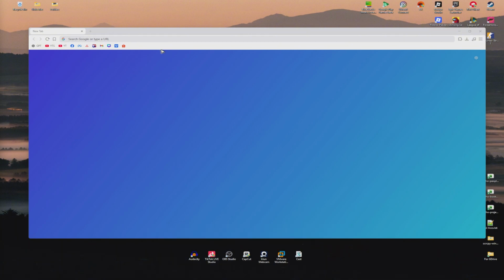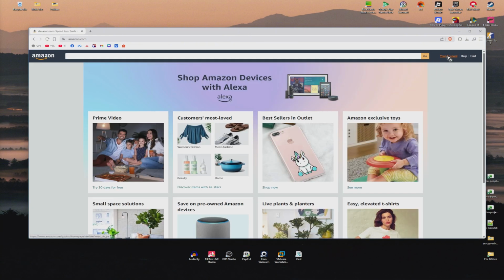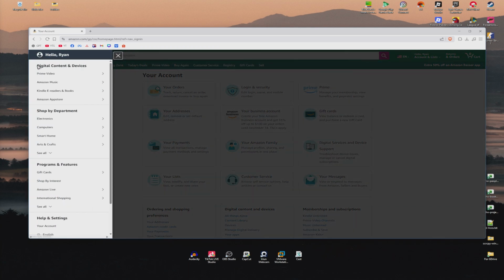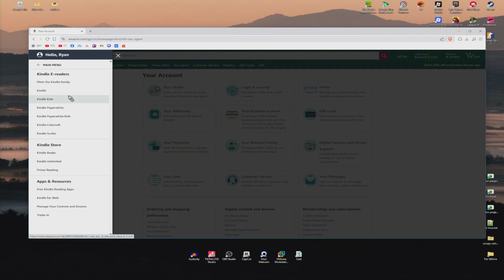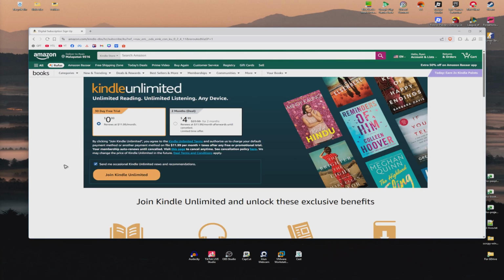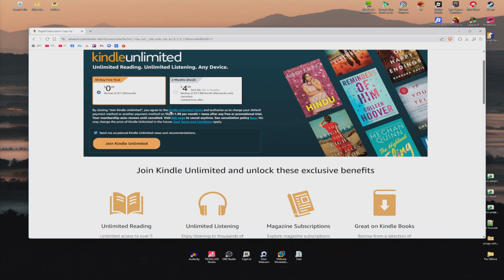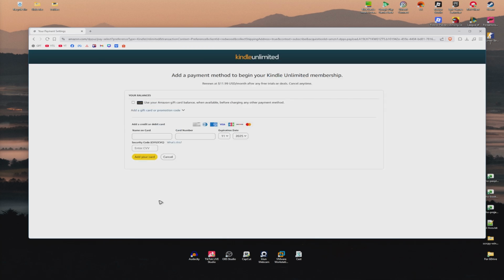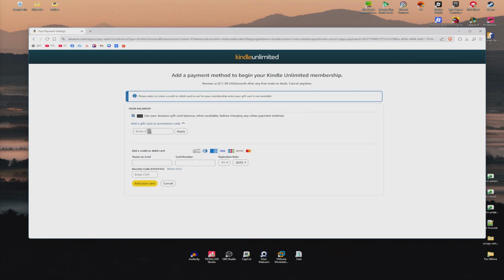How To Subscribe To Kindle Unlimited (Full Guide 2026)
Whether you’re an avid reader or new to digital reading, this step-by-step guide will walk you through signing up, exploring eligible titles, and managing your subscription settings. I’ll also explain how to cancel anytime if you decide it’s not for you. Kindle Unlimited is perfect for book lovers who want instant access to a vast library without buying each title individually. This guide is ideal for both mobile users and desktop readers who want to make the most out of their Amazon account.

00:00 Introduction
00:10 How To Subscribe To Kindle Unlimited